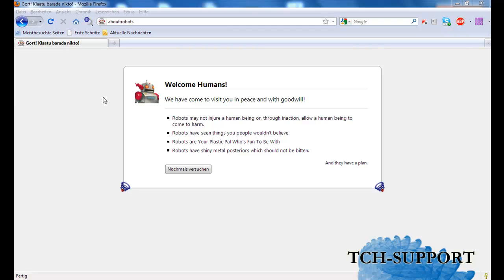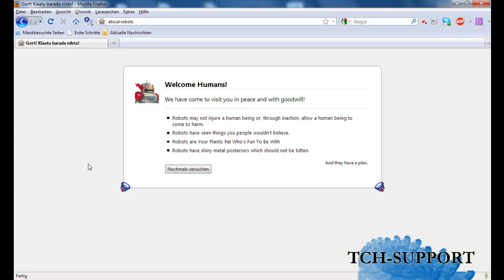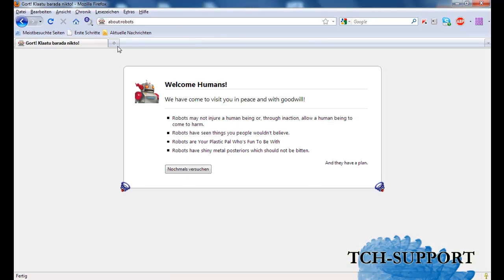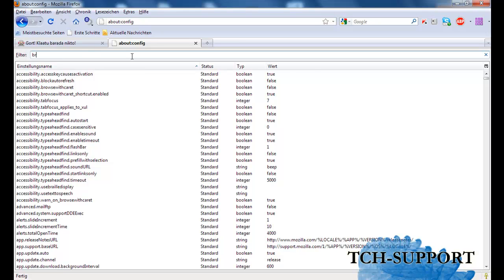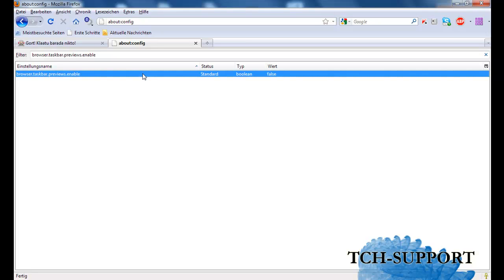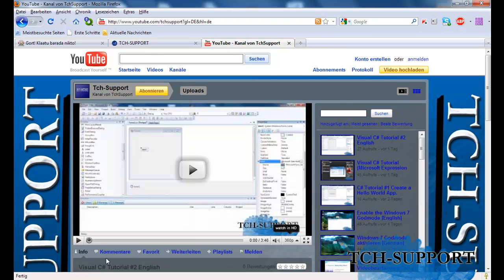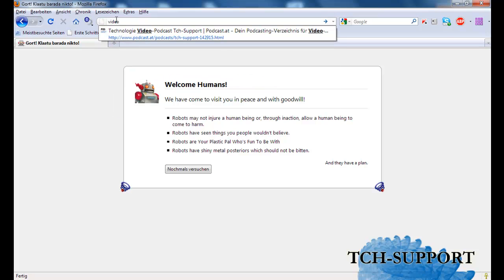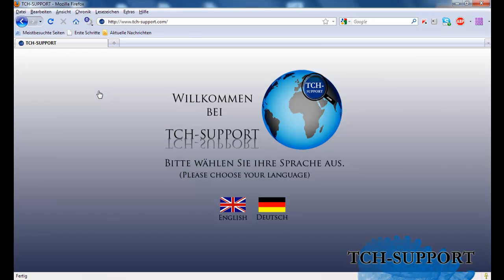Firefox 3.6 and Windows 7: Enable hidden Feature from Firefox and the Windows Taskbar English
Firefox and Windows 7: Enable hidden Feature from Firefox and the Windows Taskbar
Firefox 3.6 English